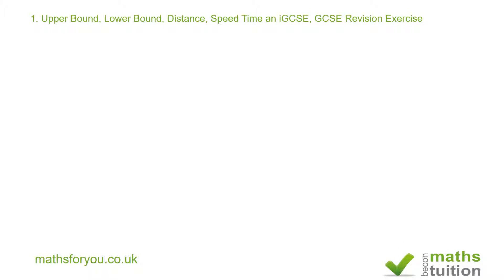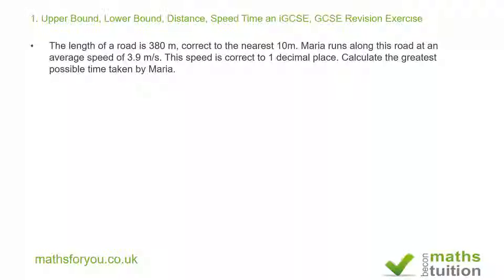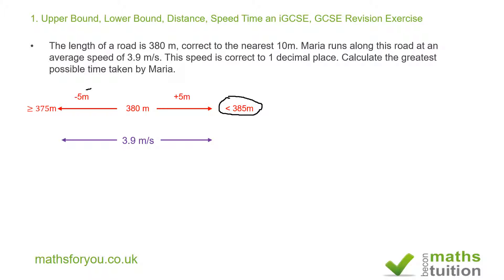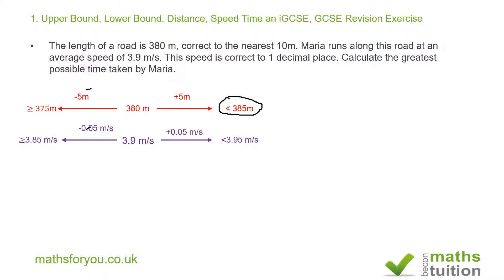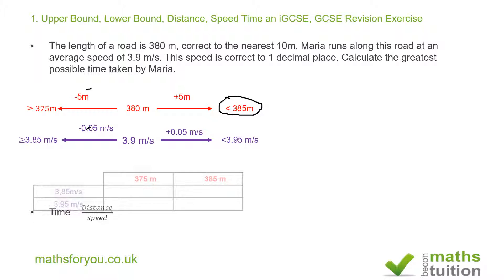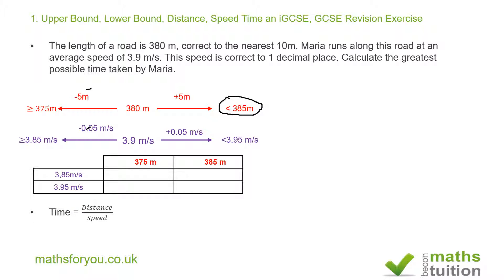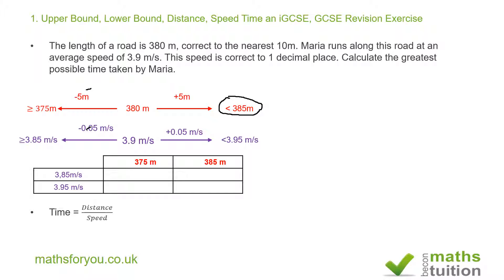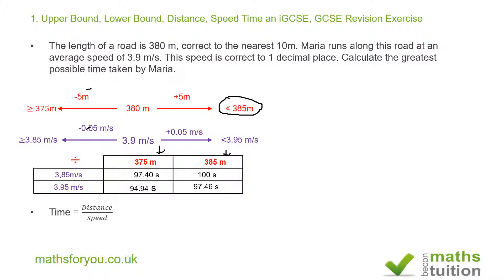1 Upper Lower Bound, Distance Speed and Time iGCSE, GCSE Revision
The length of a road is 380 m, correct to the nearest 10m. Maria runs along this road at an average speed of 3.9 m/s. This speed is correct to 1 decimal place. Calculate the greatest possible time taken by Maria.